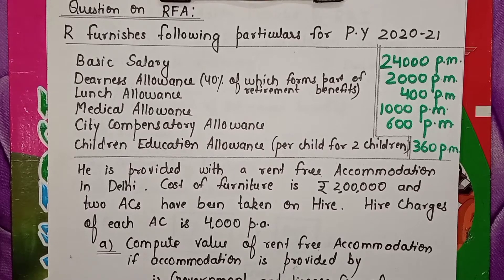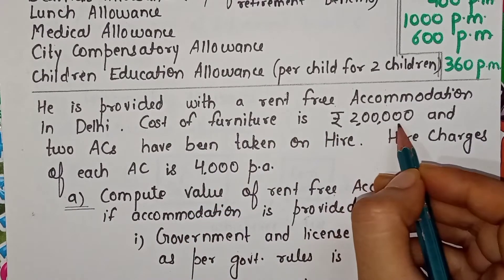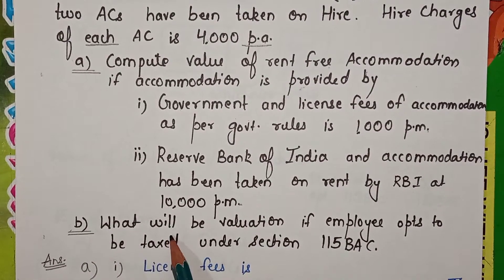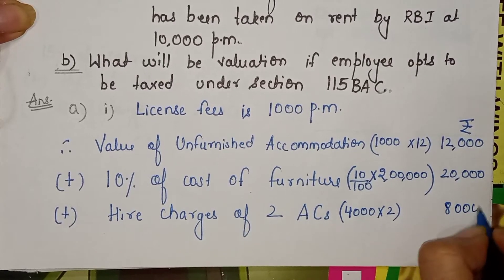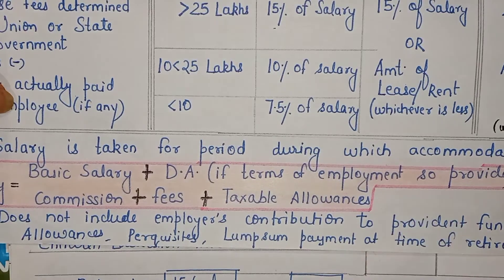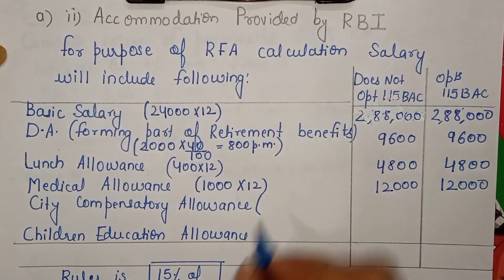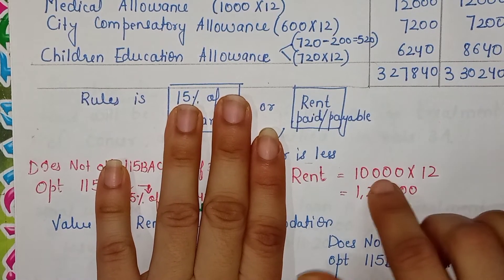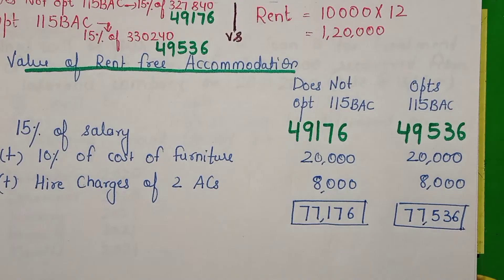Rent free Accommodation Numerical